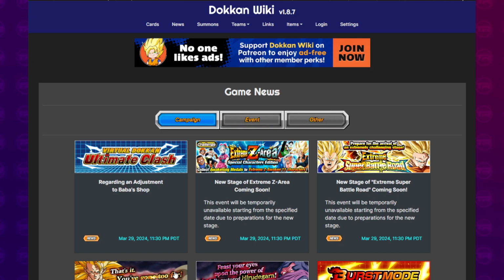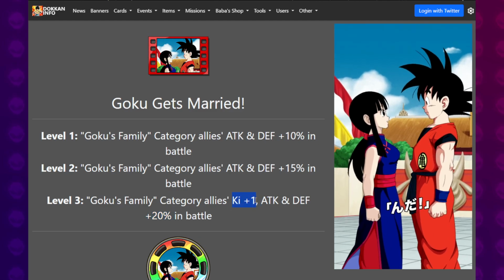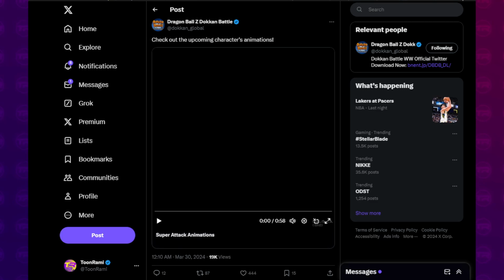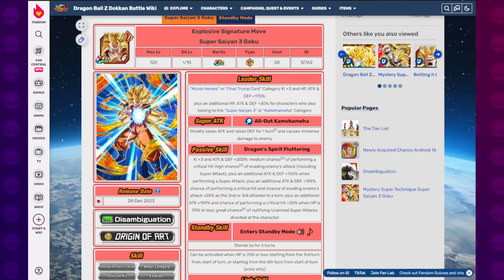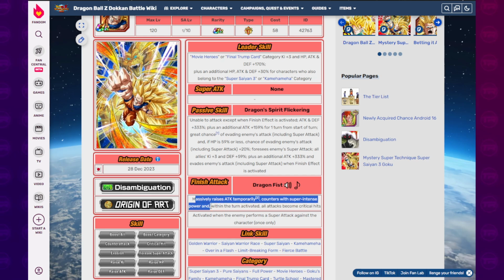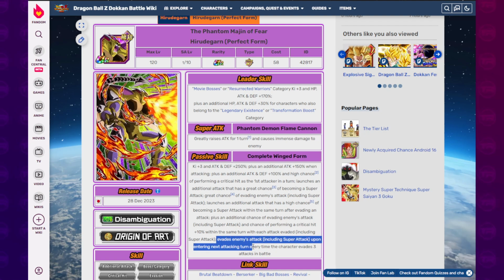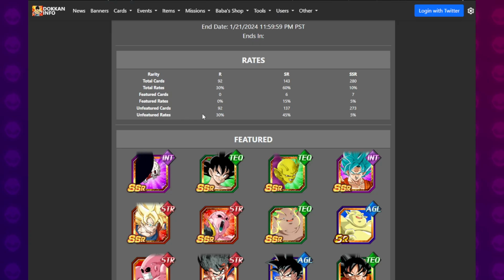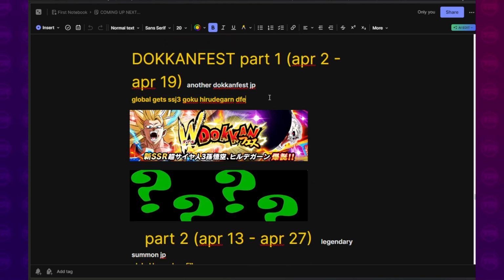SSJ3 GOKU HIRUDEGARN CONFIRMED NEXT ON GLOBAL!! Should You Summon? | Dragon Ball Z Dokkan Battle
Video Title: SSJ3 GOKU HIRUDEGARN CONFIRMED NEXT ON GLOBAL!! Should You Summon? | Dragon Ball Z Dokkan Battle

Sources:
Dokkan API